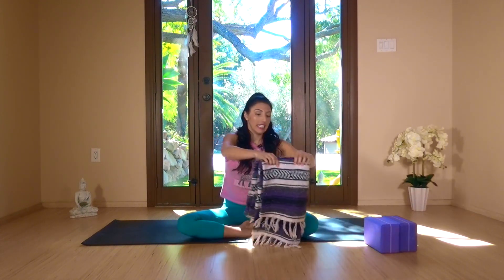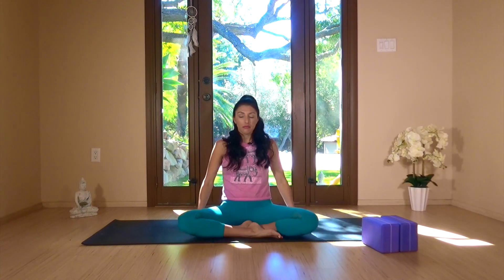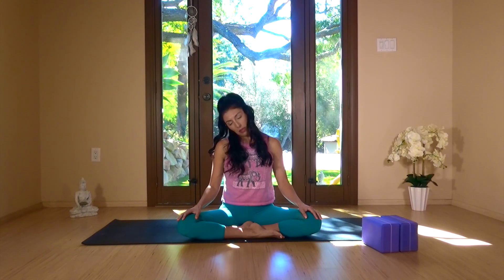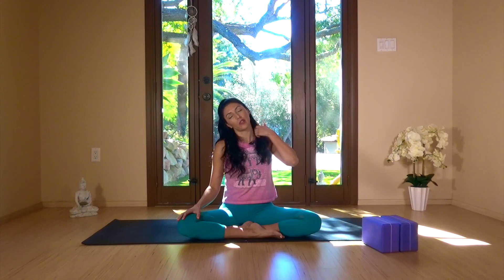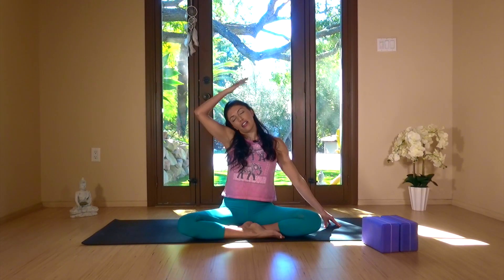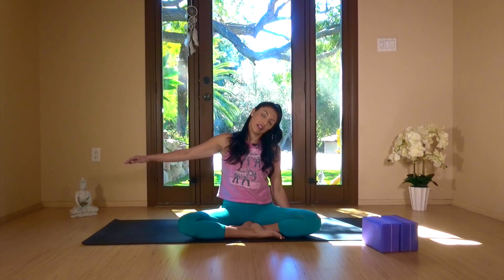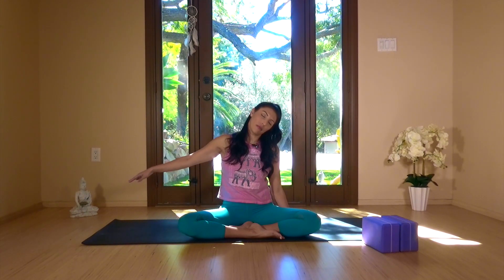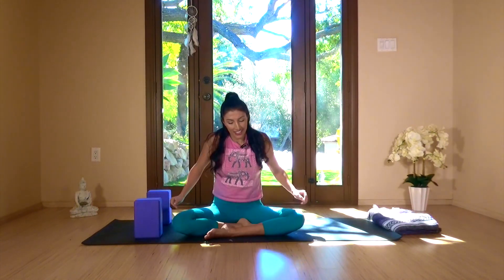Neck and Shoulder Love! | 10 Minutes | Andrea Yoga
Did you know that the human head weighs between 8 and 12 pounds, with 10 pounds being the average? Our heads are like a bowling ball on top of our shoulders...so let's give our neck and shoulders some love!

Class Details:

Props: Two Blocks OR use the edge of a Chair, Bed, Couch, Table (get creative)
Length of Time: 10 Minutes

Please let me know how it goes in the comments section below.